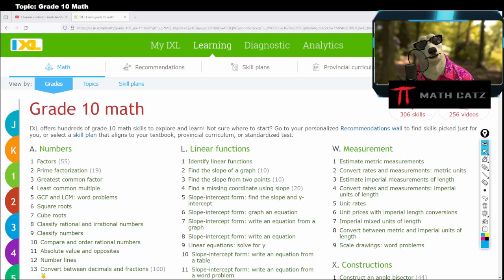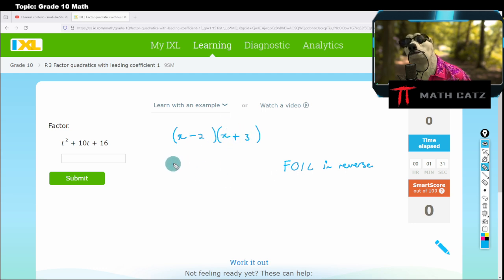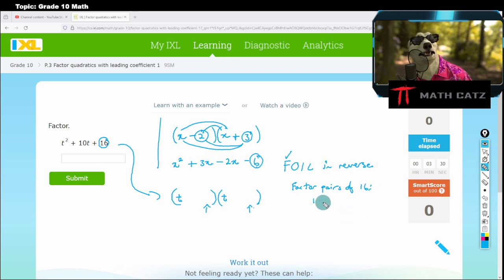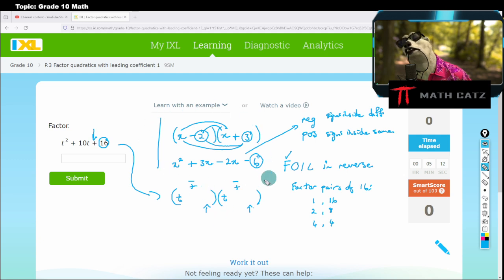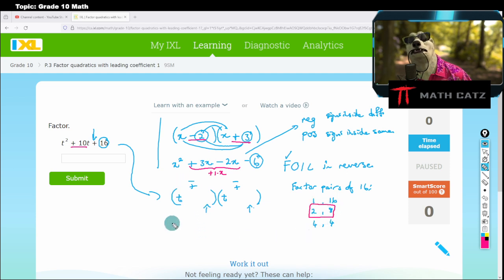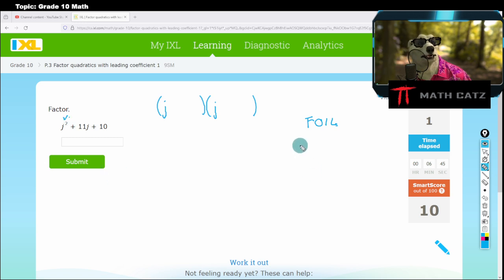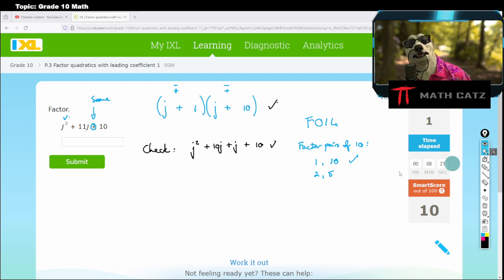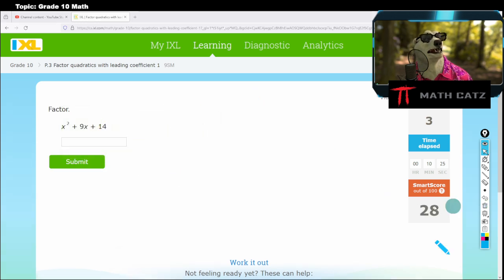Grade 10 Tutorial - Factoring 1